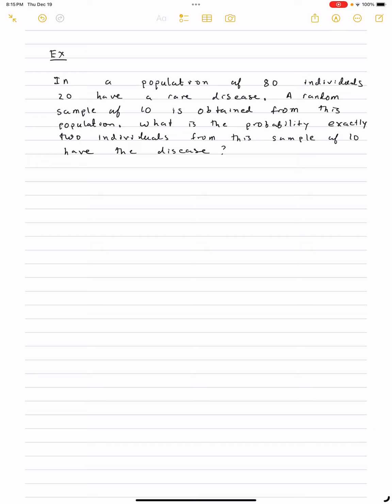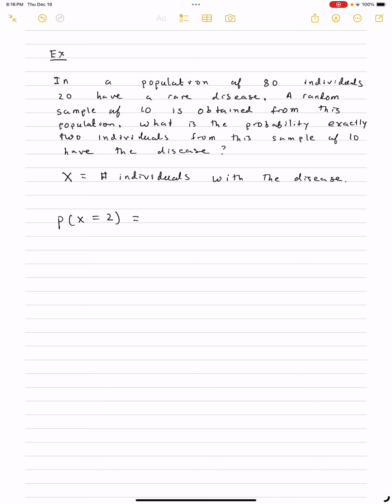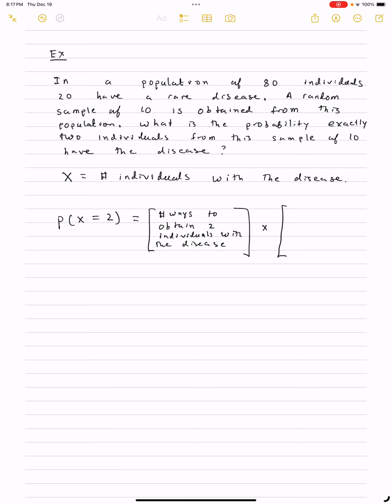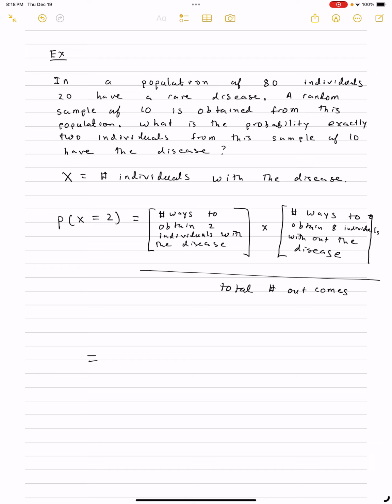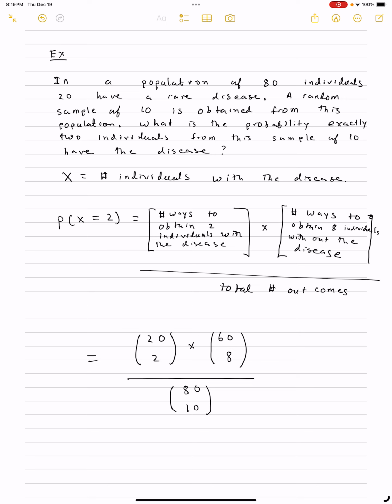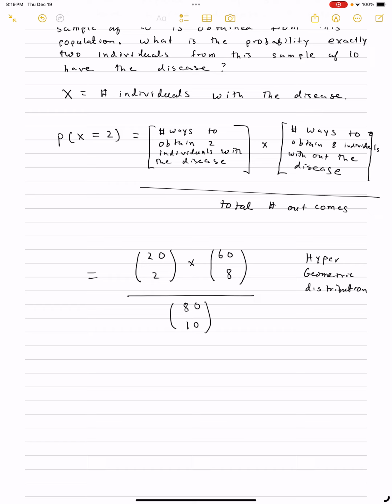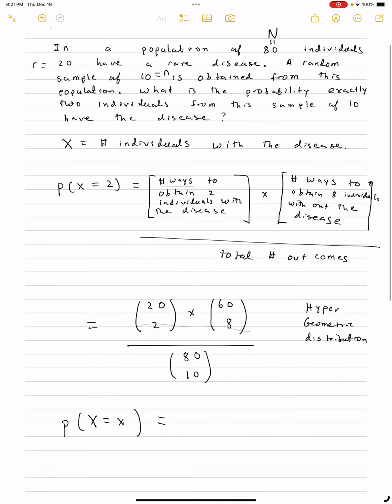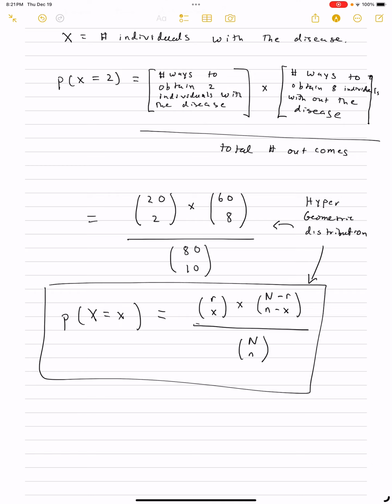Hypergeometric distribution density heuristic